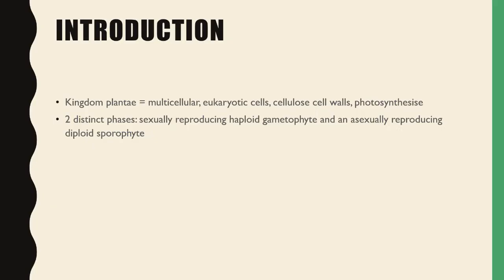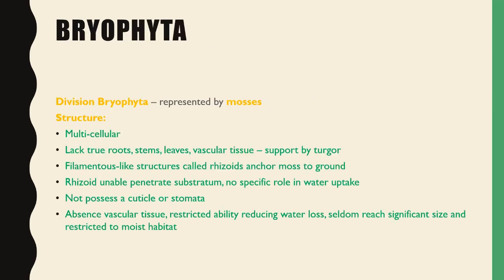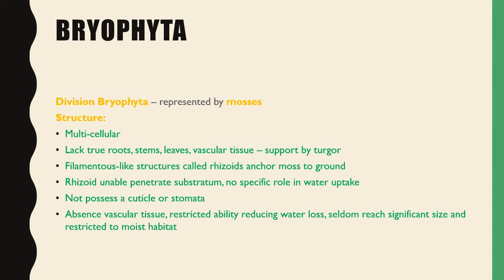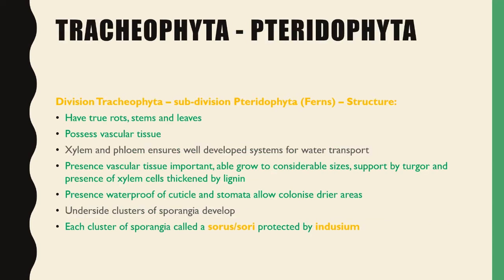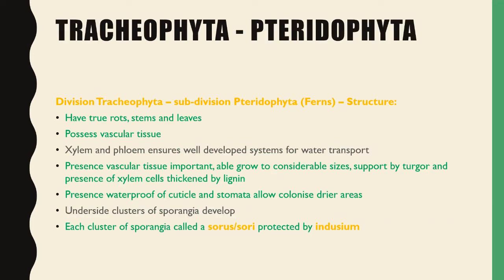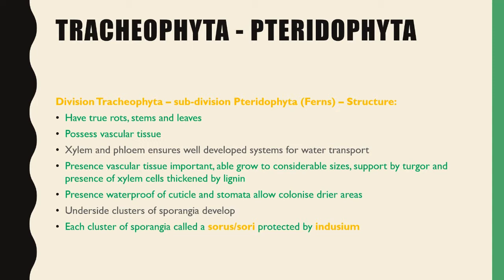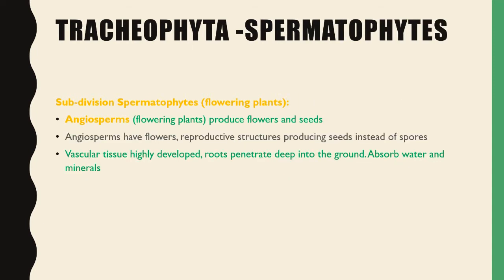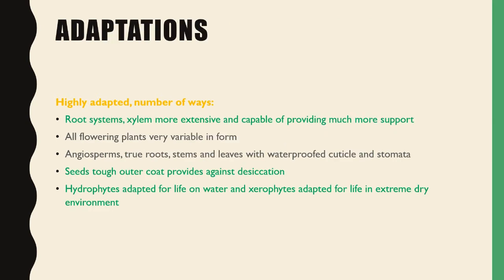A2:2 Biology - Plant Kingdom